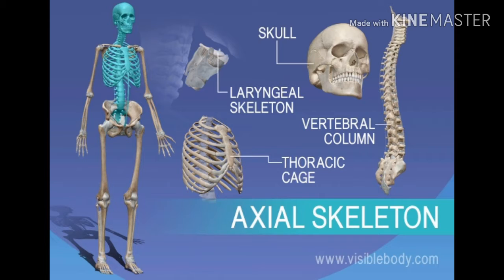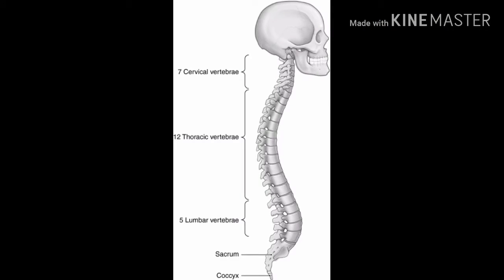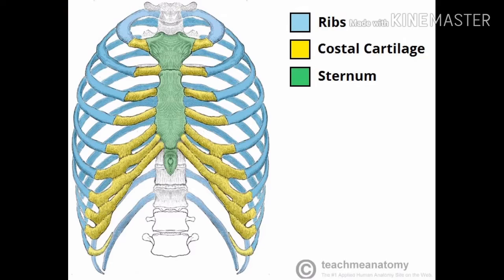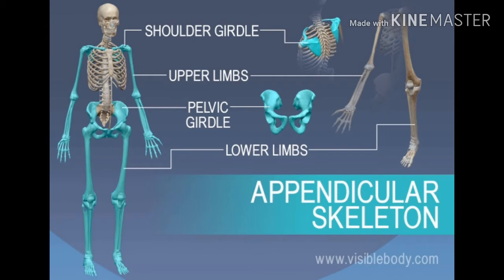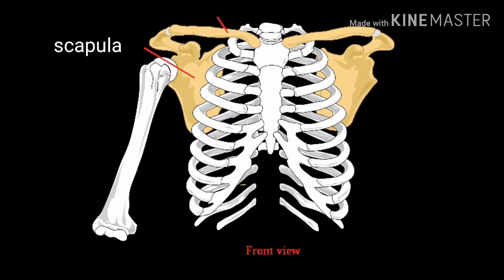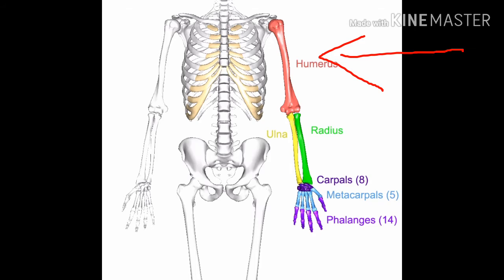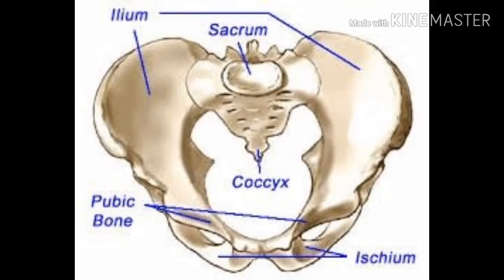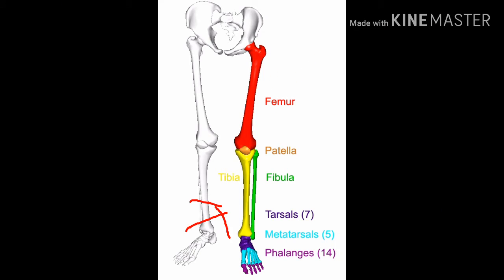THE SKELETAL SYSTEM prepared by Arian Kaye Bignotea